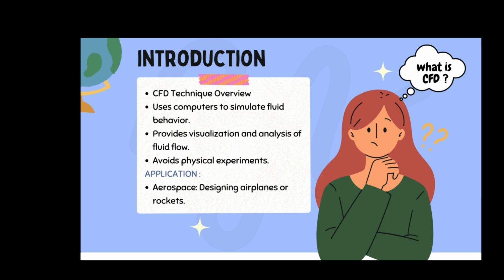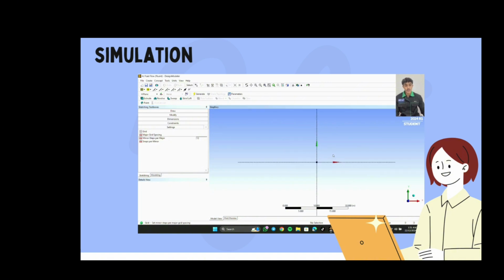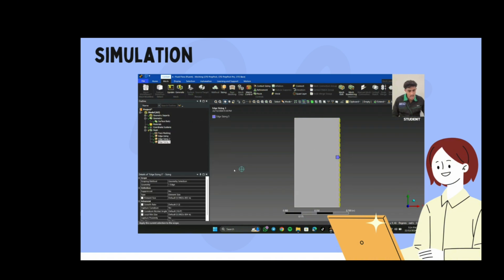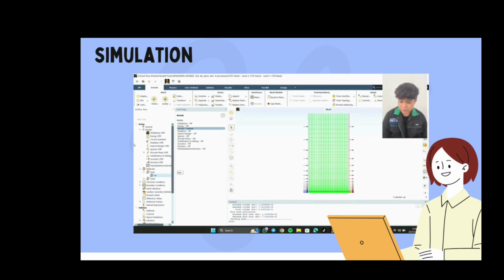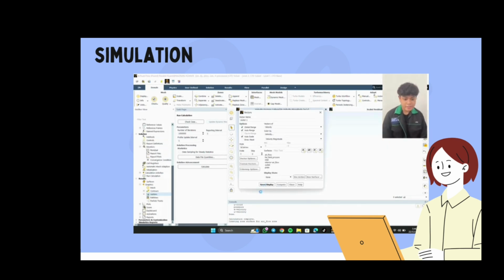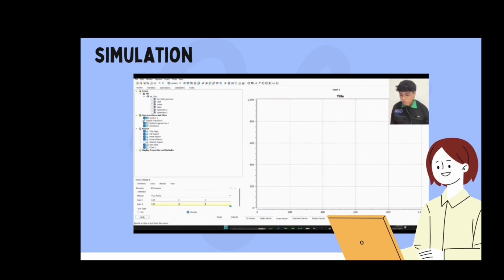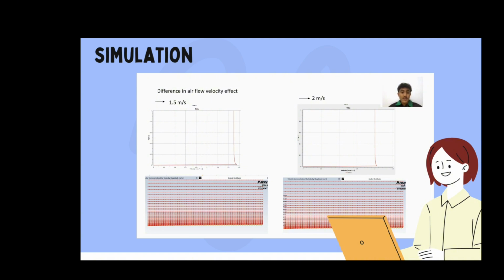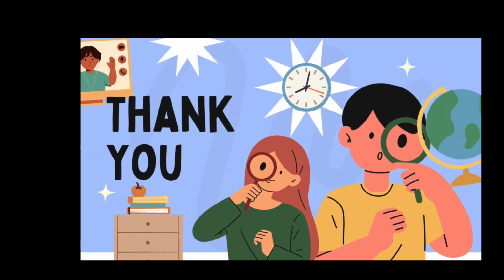COMPUTATIONAL FLUID DYNAMICS GROUP D